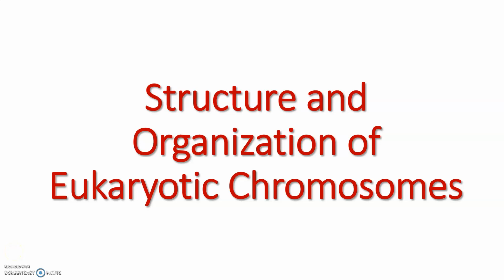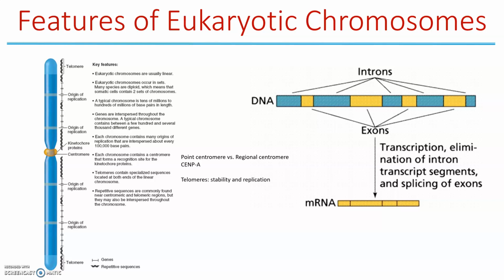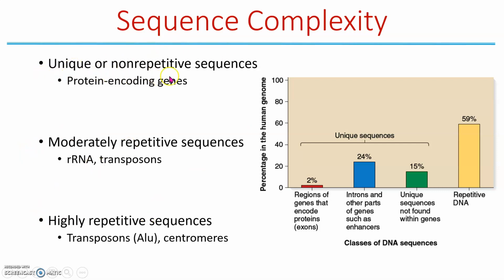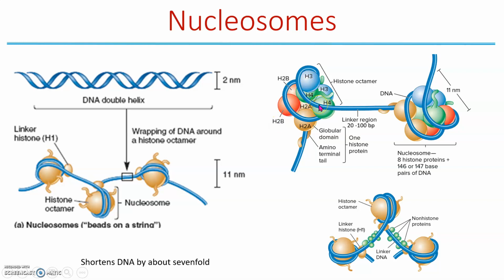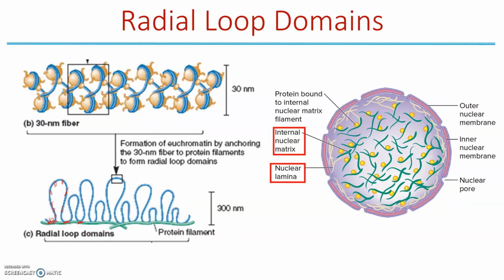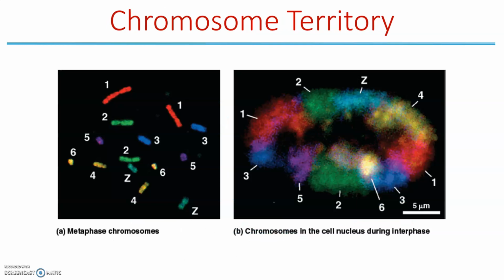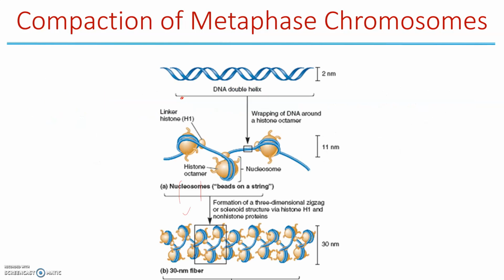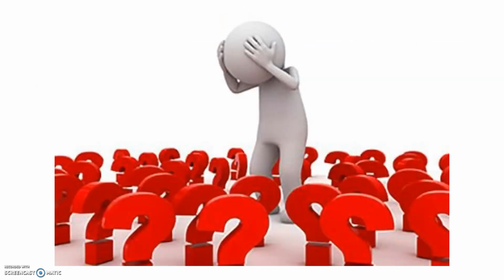Structure and Organization of Euk Chromosomes